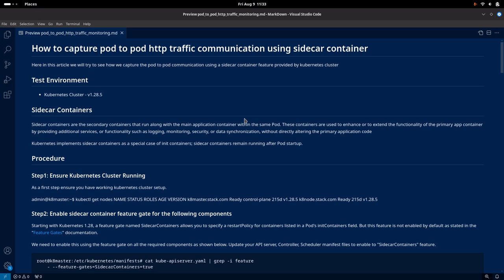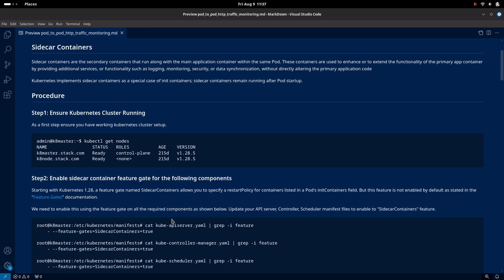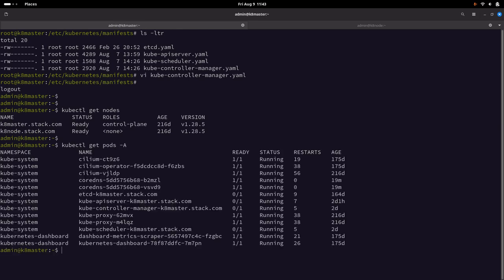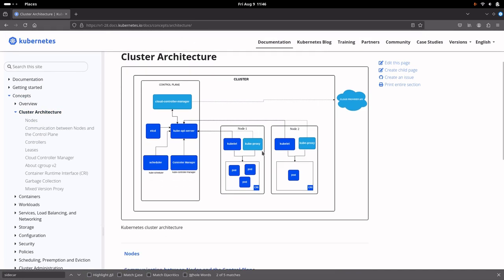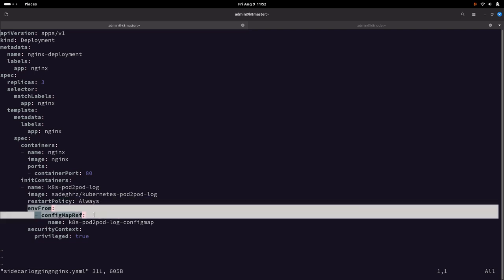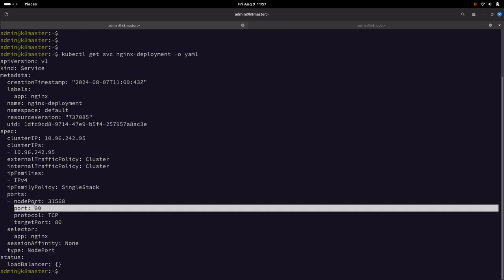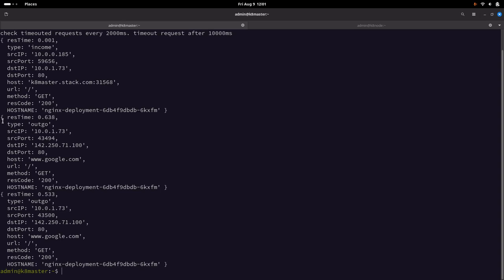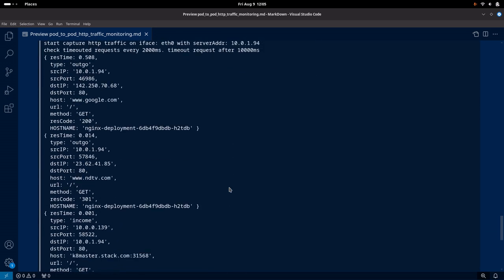How to capture pod to pod http traffic communication using sidecar container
Here in this video we will try to see how we capture the pod to pod communication using a sidecar container feature provided by kubernetes cluster.

Table of Content:

01:04 Sidecar Containers
03:37 Ensure Kubernetes Cluster Running
03:58 Enable sidecar container feature gate for the following components
10:15 Create a deployment with a sidecar container
10:37 Deploy application
18:33 Expose application
19:52 Generate Incoming and Outgoing Traffic
24:20 Validate logs